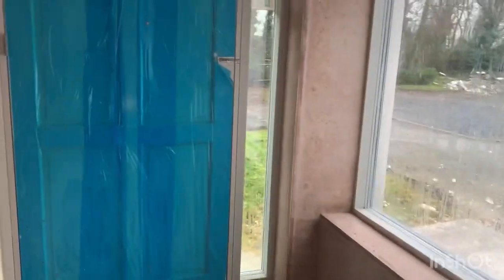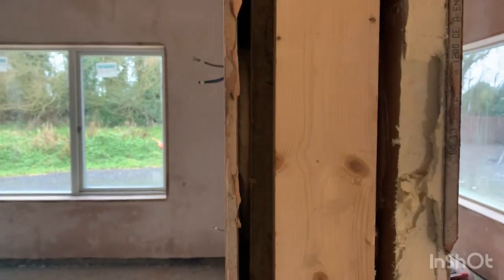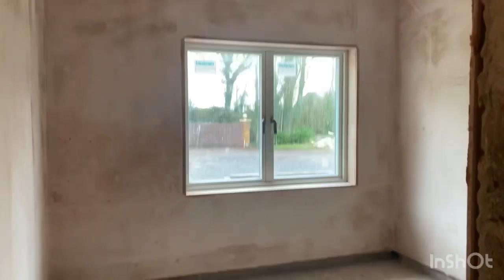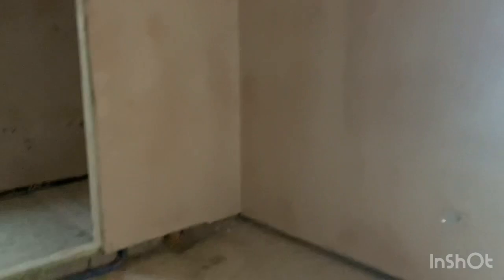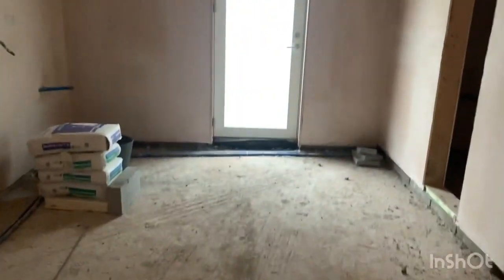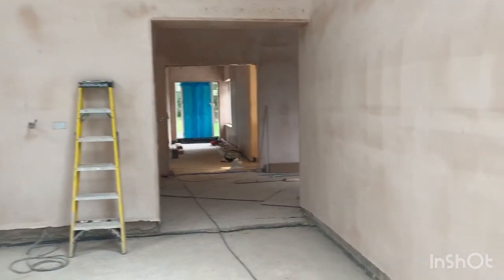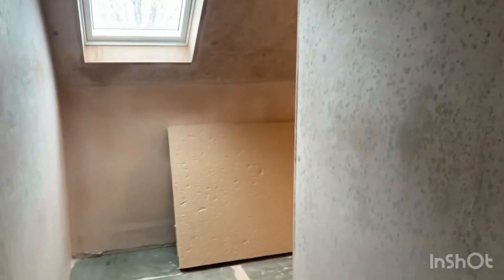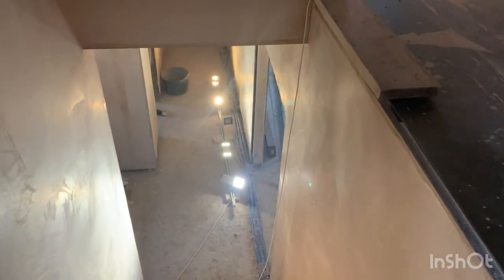Irish House Renovation Blog: Part 12 - Renovation Update - Windows, Plastering & First Fix Complete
A quick look at progress so far.

Rationel Windows installed
First fix electrical and plumbing done.
Interior skimmed and fully insulated.
Exterior rendered.